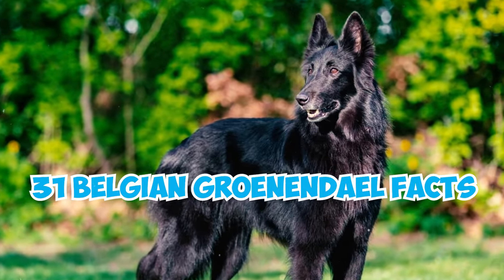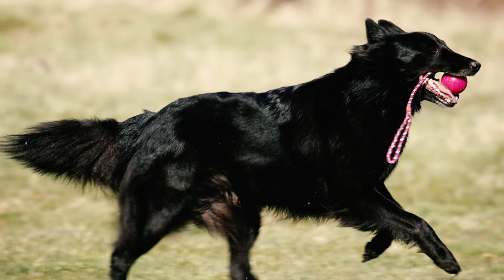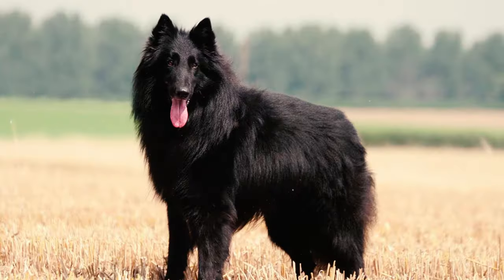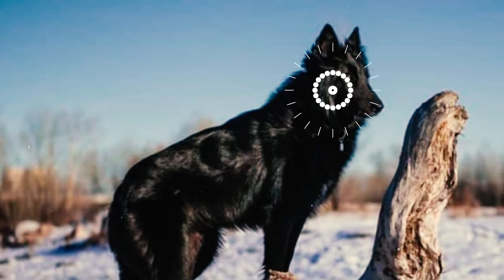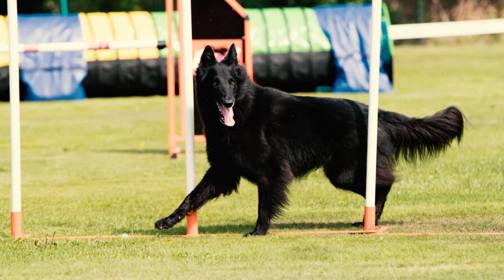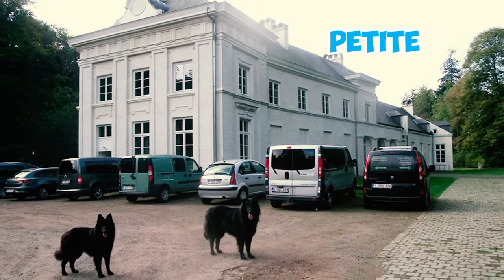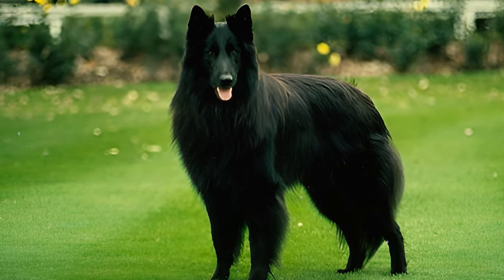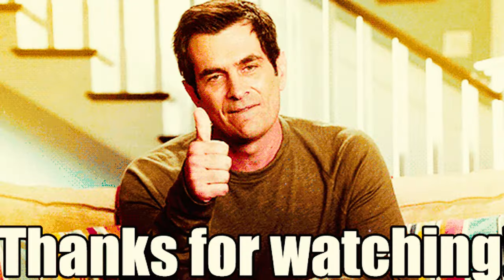99% of Belgian Groenendael Owners Don't Know This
Did you know that the Belgian Groenendael dog is one of four varieties of the Belgian Shepherd breed? But why does the American Kennel Club consider the four varieties as separate breeds, and what consequences has this had for the dogs?

Originating in Belgium in the late 19th century, the Belgian Groenendael is a distinctive variety within the Belgian Shepherd breed. Initially developed for herding and guarding, these dogs showcase extraordinary intelligence, agility, and adaptability. Their captivating black, long, and silky coat not only enhances their aesthetic appeal but also aids in coping with diverse weather conditions. These versatile canine companions excel in various roles, making them well-suited for active households. Known for their strong familial bonds, they combine devotion with athleticism, making them adept at a range of tasks.

From their commanding presence in guarding duties to their agile prowess showcased in various canine sports, delving into these 31 Belgian Groenendael Facts will unveil the intricate tapestry of intelligence, adaptability, and unwavering dedication that defines this breed's captivating essence.

👉 Chapters:
0:00 Intro
0:04 Fact 1 - 5
1:16 Fact 6 - 10
2:50 Fact 11 - 15
4:08 Fact 16 - 20
5:53 Fact 21 - 25
7:18 Fact 26 - 30
8:44 Fact 31
9:01 Outro